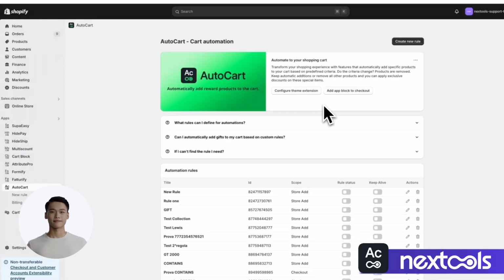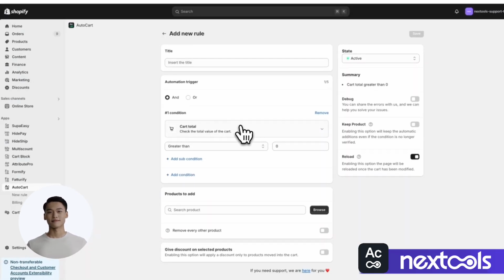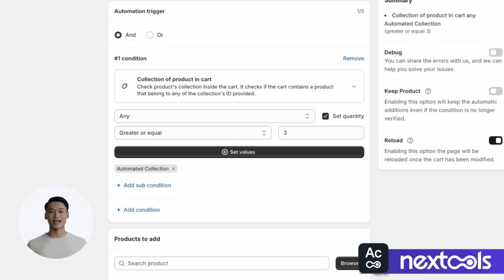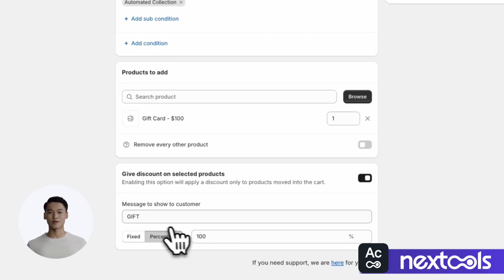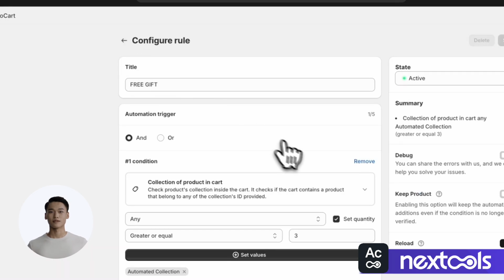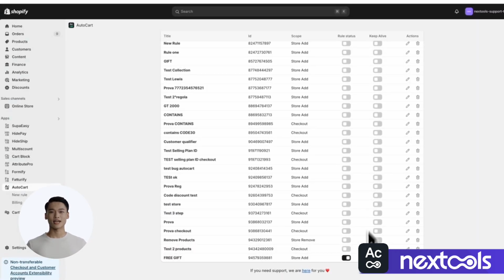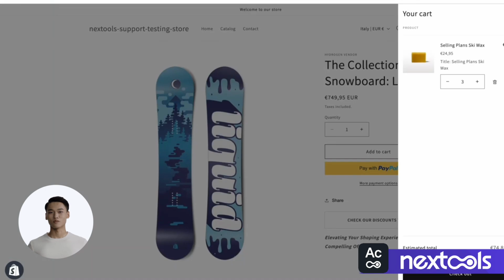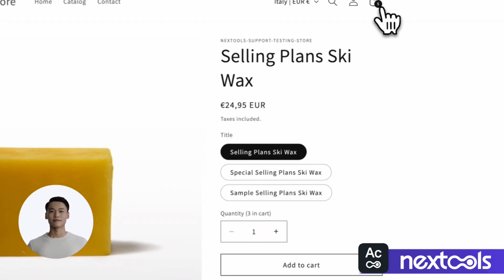Add gift if collection products are in the cart with AutoCart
🚀 Today, we're excited to show how to add automatically a Gift to your customer cart who buys products from a specific collection.

🎉 Install AutoCart now, and create a Gift rule for your customers if a few simple steps, lighting them up with joy as they receive surprise gifts, increasing their satisfaction and encouraging repeat purchases.

🎁 Ready to Add Free Gifts Automatically with  Autocart! Take your store to the next level by offering irresistible incentives that keep your customers coming back for more. 💪

Join us in transforming your Shopify store's shopping experience with AutoCart. Let’s make gifting easy, automatic, and delightful for your customers! 🛒

Chapters AutoCart

00:00 Intro
00:18 Start Setup
00:35 Condition Selection
00:46 Select Gift Product
01:10 Dashboard functionality
01:26 Test the rule on the store
02:48 Final info